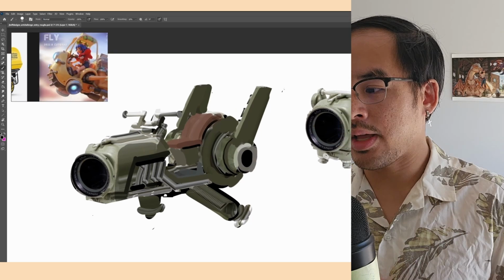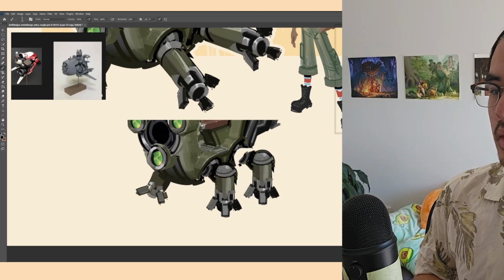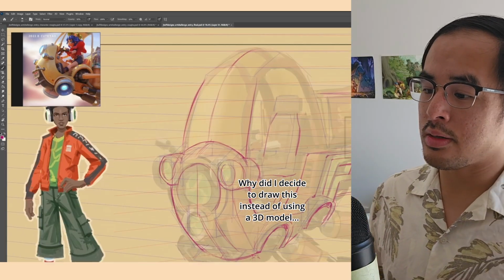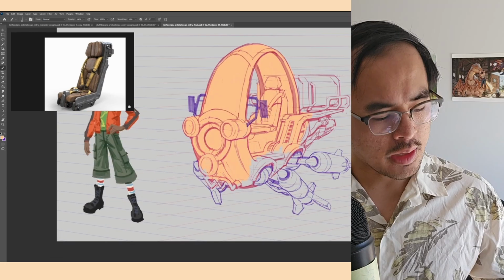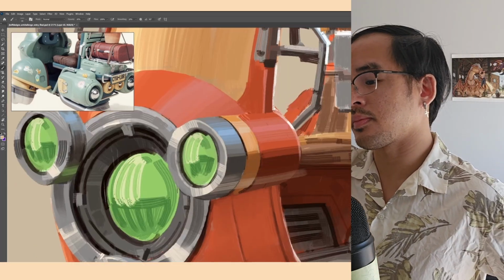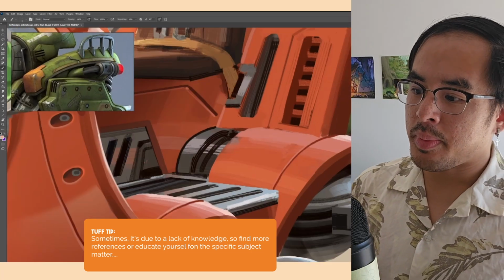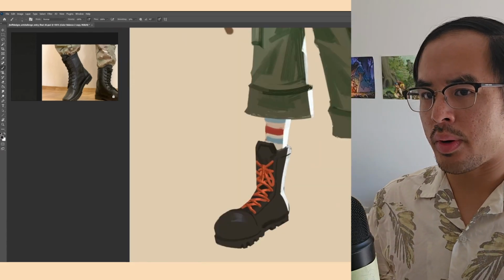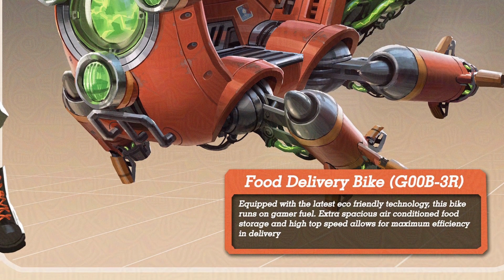How Your Expectations Are Killing Your Art Progress - Narrated Design Process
One of the things that often holds us back as artists are unclear goals and expectations when starting with a piece. This often leads to frustrations and faulty conclusions about our abilities, and eventually giving up. I'll be sharing my strategies and mindset to help deal and overcome these issues!

TIMESTAMPS:
00:36 Rough Explorations
07:08 Refining the Design (Linework)
10:48 Coloring and Rendering
22:15 Final Presentation
23:19 Final Piece
24:45 Jtuffdesignjam Community Entries